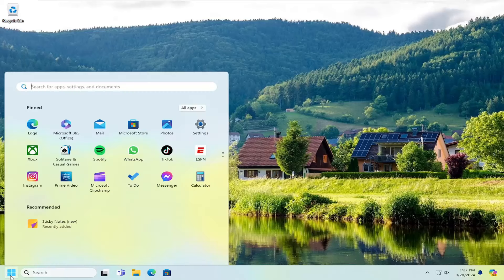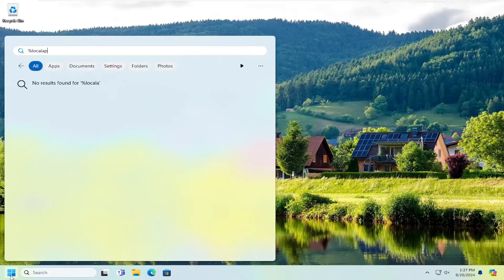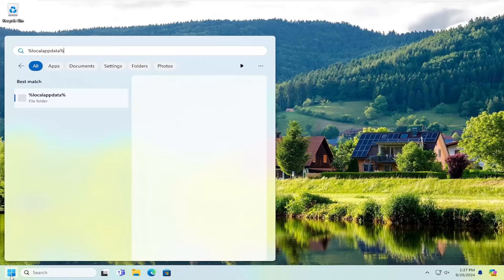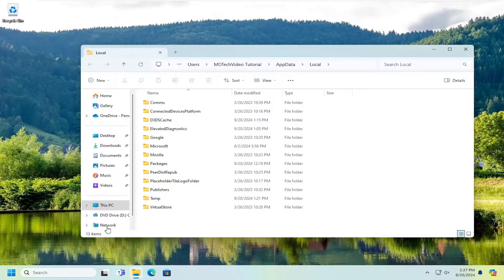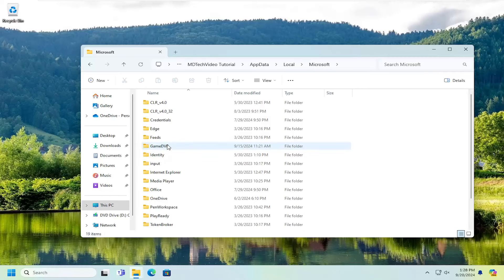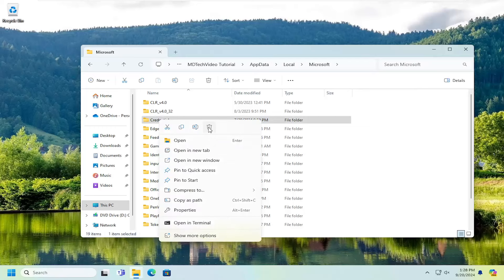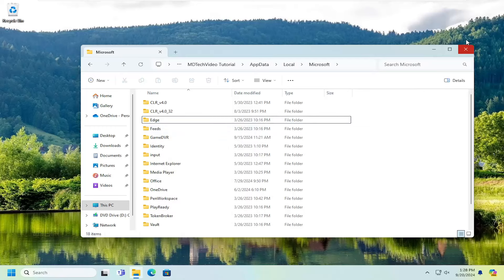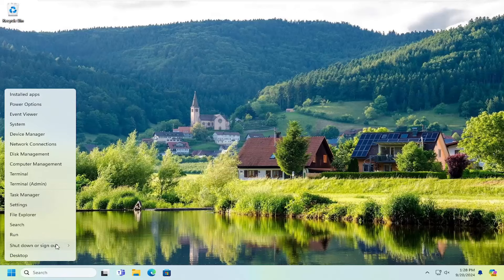Microsoft Sign In Error 1200, Something Went Wrong [Solution]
In this essential tutorial, we address the frustrating Microsoft Sign In Error 1200, commonly accompanied by the message "Something Went Wrong." This error can prevent you from accessing your Microsoft account and disrupt your workflow. Our video breaks down the potential causes of this issue, including network problems, account settings, and incorrect configurations.

microsoft error something went wrong. 1200
error 1200 signing into OneDrive
microsoft something went wrong 1200
microsoft sign in something went wrong 1200
microsoft login error 1200
microsoft outlook error something went wrong 1200

We provide step-by-step solutions to help you resolve Error 1200 quickly and effectively. From clearing cache and cookies to checking your internet connection and resetting account settings, our guide covers all the necessary troubleshooting steps. Don’t let this error hold you back—watch now to regain access to your Microsoft account and get back to what matters most!